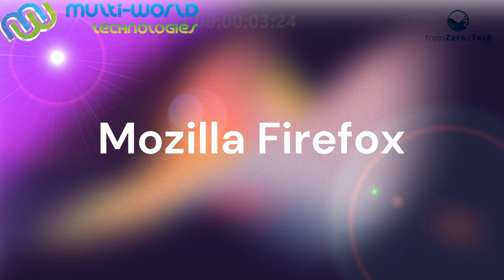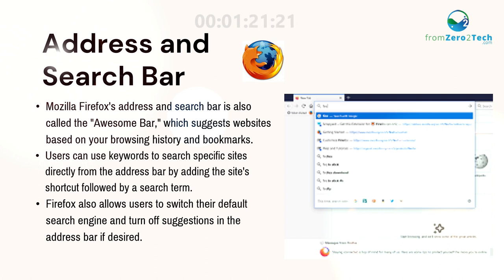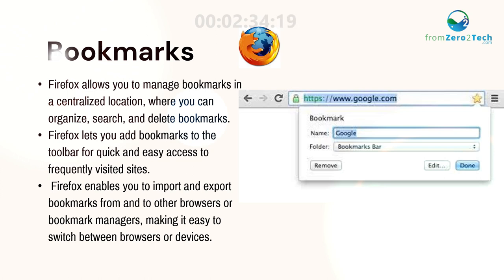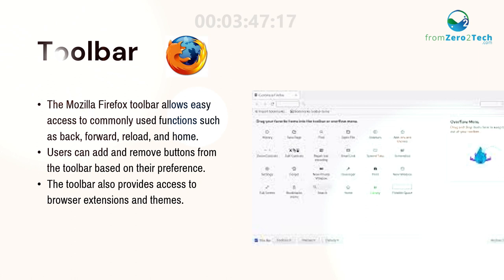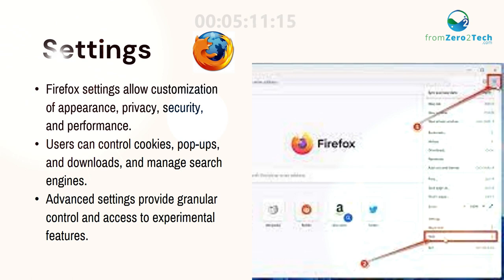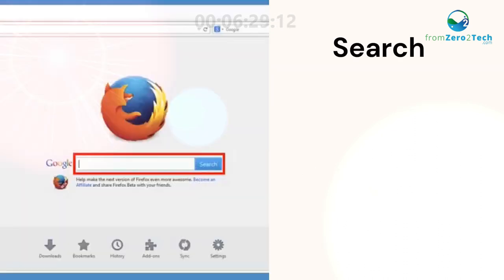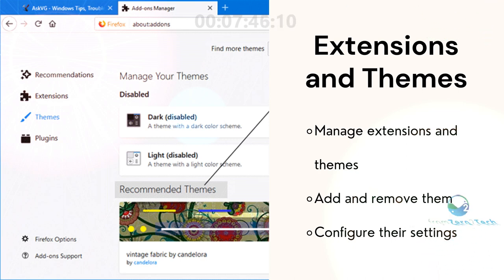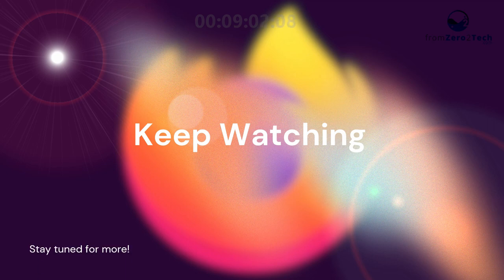Module 5 Lecture 4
A complete lecture about Mozilla Firefox, a commonly used browser in Open Source based, by Mozilla Foundation. Module 4 Lecture 4 of Basic Computer Course.